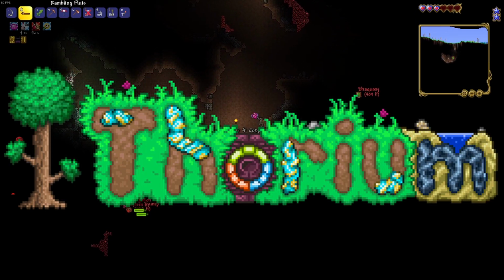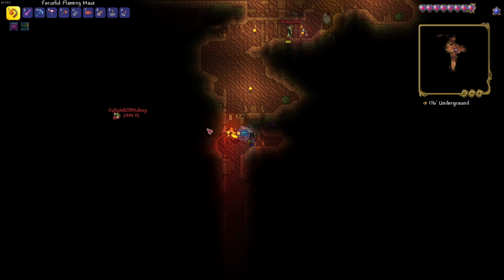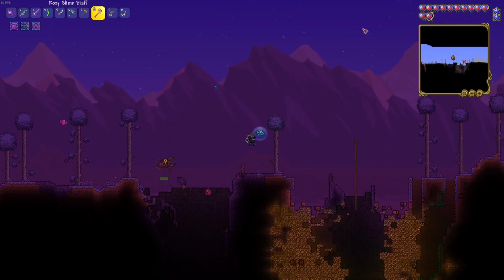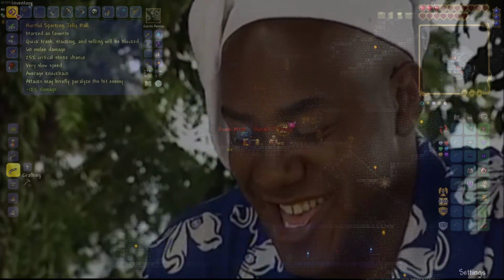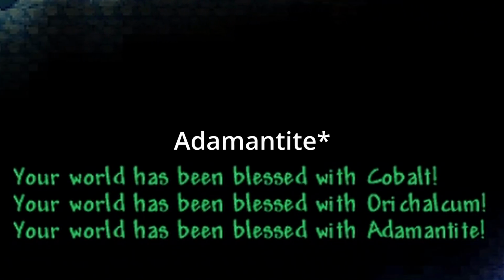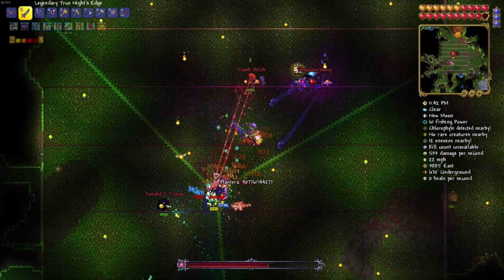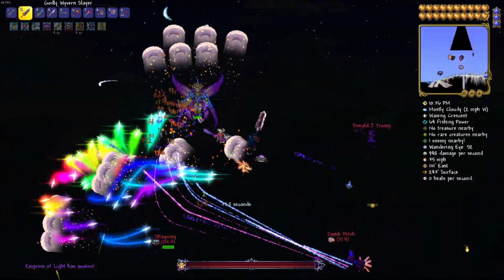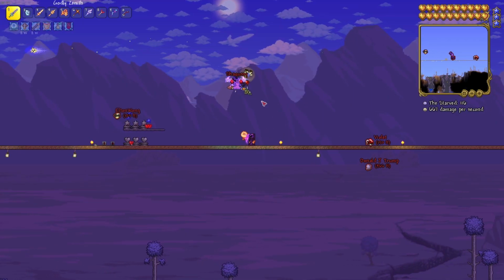Death and Despair || The thorium experience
Terraria's pretty fun on its own, adding more content turns the experience from enjoyable to downright torture...
Especially if you try to play with other fellow troglodytes.

All the music used is from Terraria, so just look at the boss and environment themes and go ham.